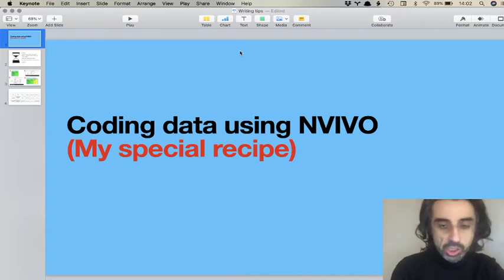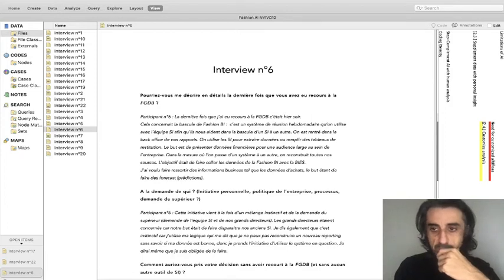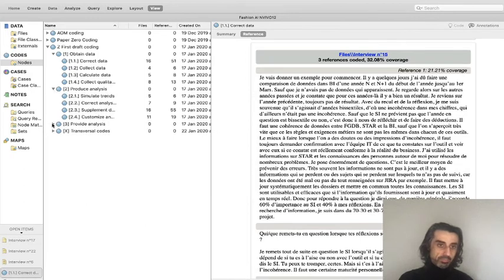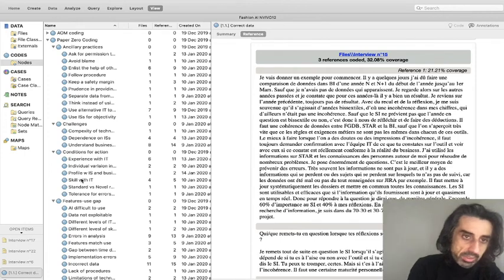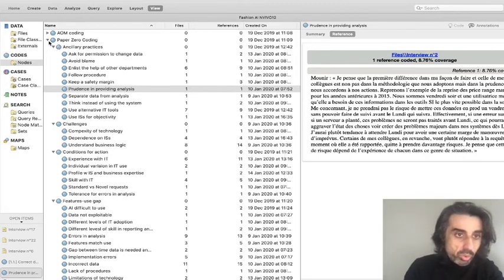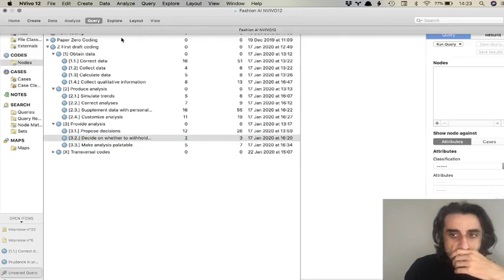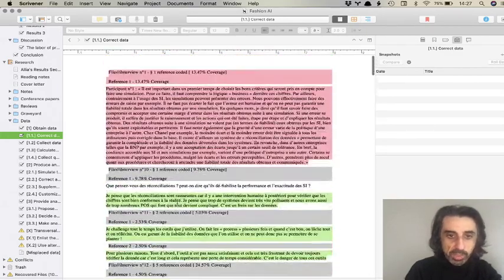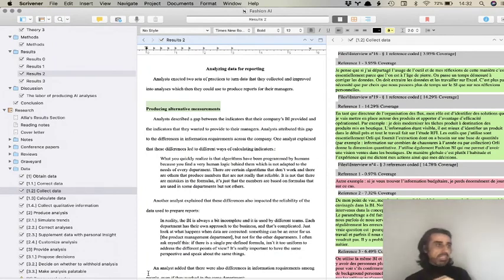How to us NVIVO to analyze data when your first draft is part of the analysis?